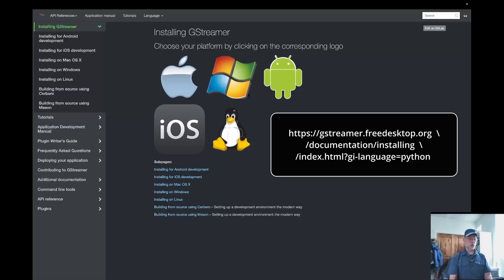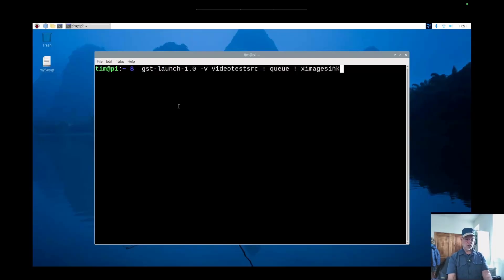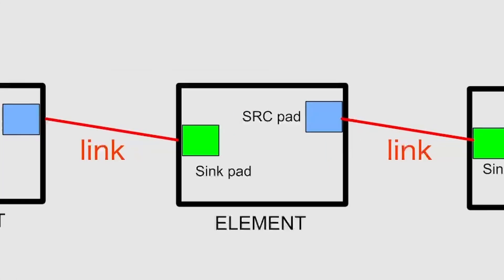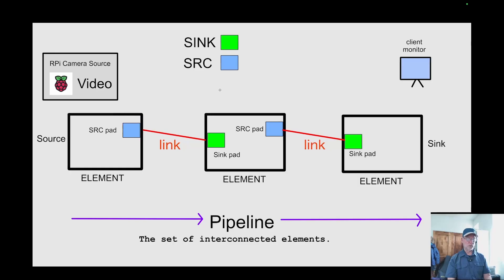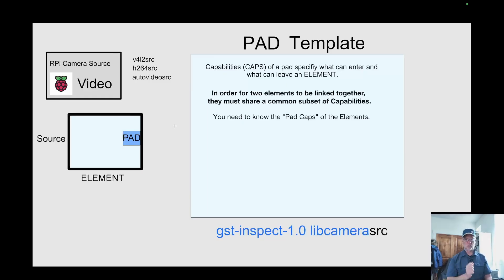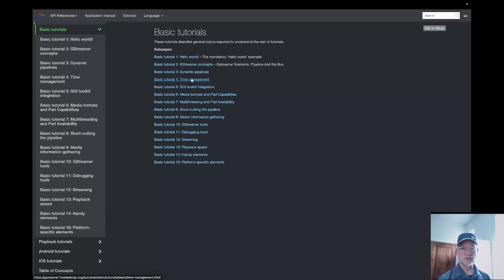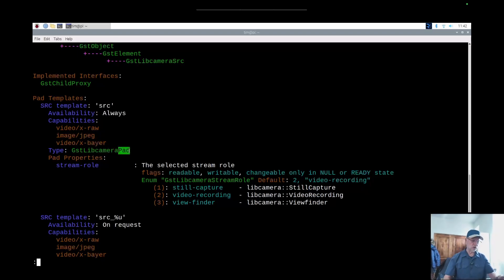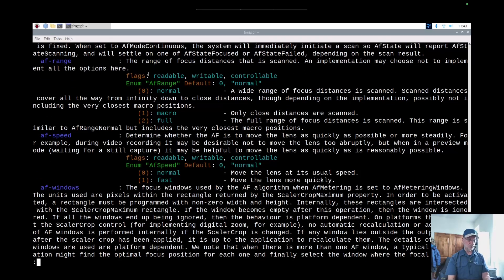The basics of how the GStreamer Elements-Filters work and pads in the pipeline. | Lesson 1.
Lesson 1: How to install Gstreamer for the Raspberry Pi 5 running Bookworm OS and some basics of how the GStreamer pipeline elements/filters and pads work .